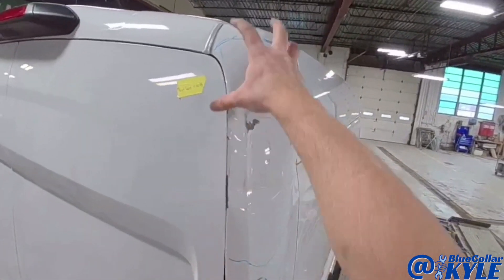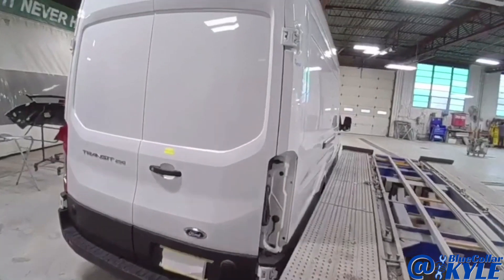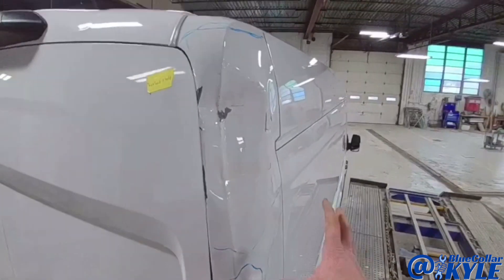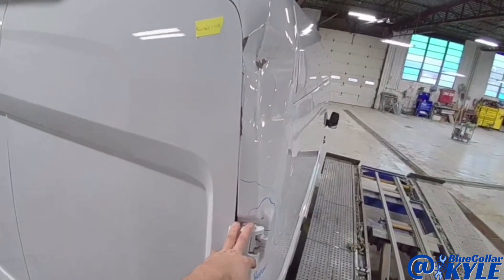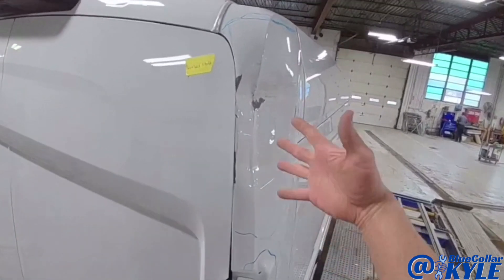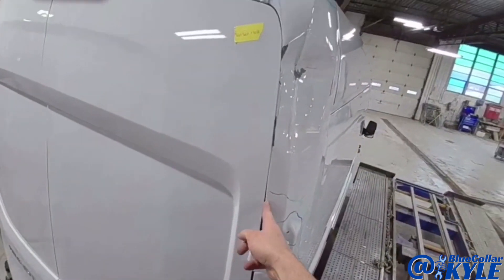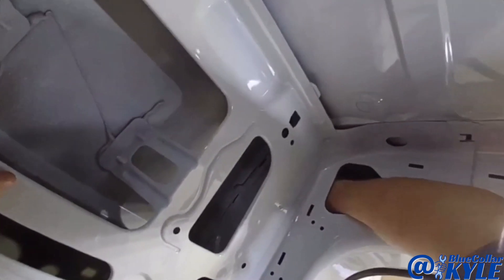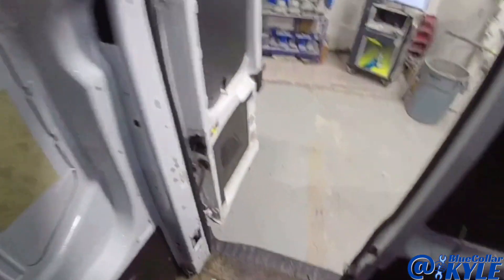Workin' High AF!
Sometimes we have vehicles come in that are just not fun and this van is one of those vehicles!  Not only is it a pain to work on but the damage is at the very top of this tall ass van.  I parked it next to the frame machine and used it to stand on to do the repairs but working high af up in the air is still never fun!  It’s all part of the job though, gotta take the good with the bad!